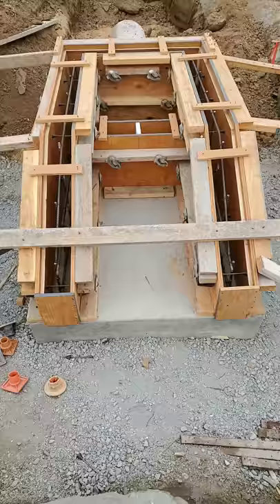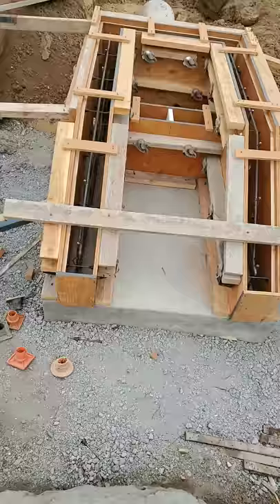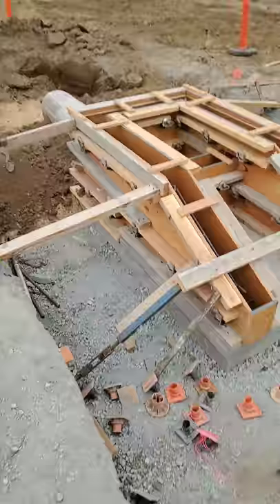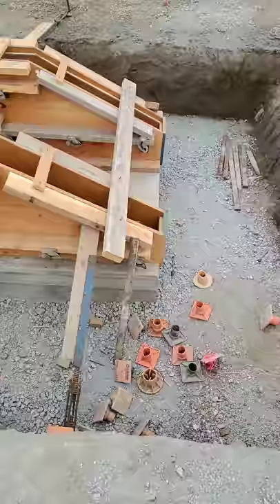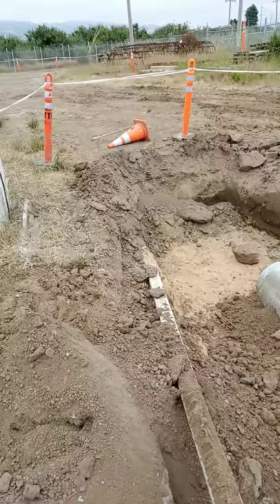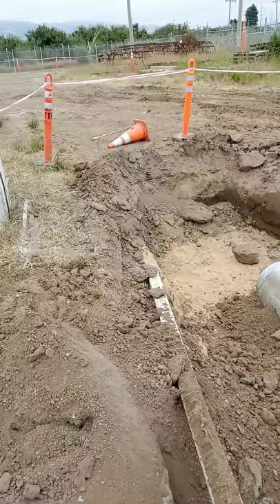Part two of weir